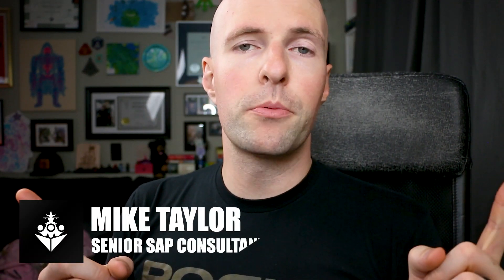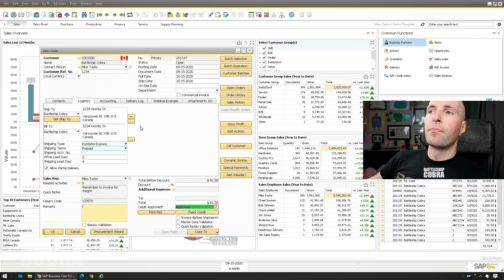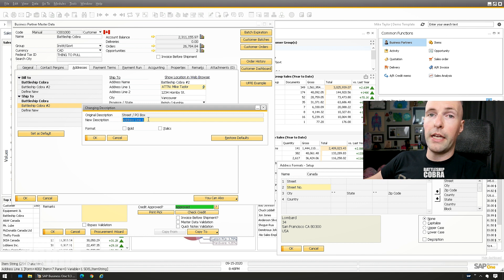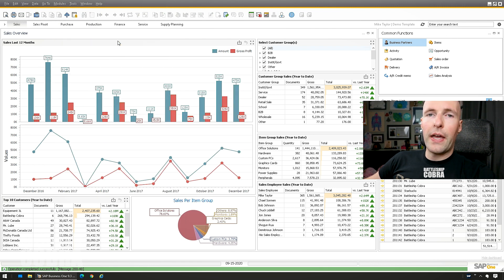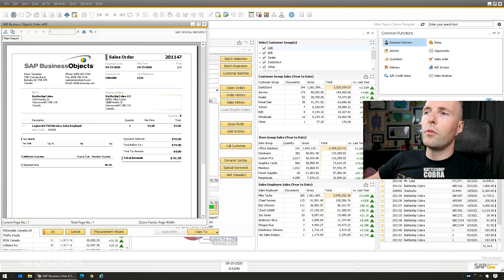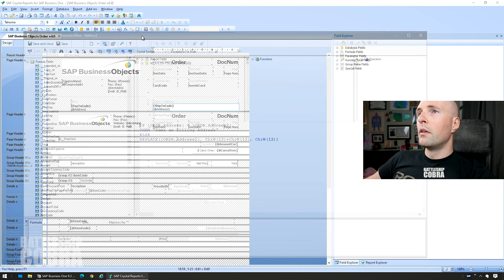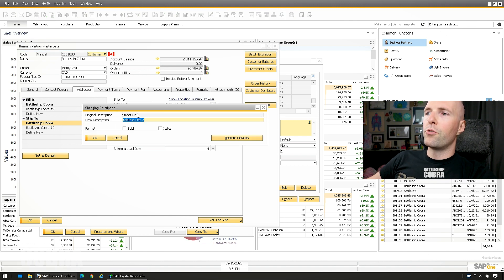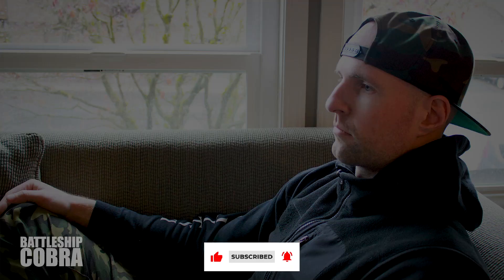Multi-Line Address Trick - SAP Business One: Tips & Tricks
🎦 Video Description
This is my solution to the Address Line 1, Address Line 2 issue in SAP Business One.  Fix your address layout with the "Address Format" and "Crystal Reports" formula side fix in your layouts.

💾 Video Examples
// Bill To Code
REPLACE({ORDR.Address}, ChrW(13)+ChrW(13), ChrW(13))

// Ship To Code
IF {ORDR.Address} = {ORDR.Address2}
   THEN "Same as Billing Address"
ELSE
REPLACE({ORDR.Address2}, ChrW(13)+ChrW(13), ChrW(13))

📚 Chapters
00:00 - Introduction
01:17 - Address Setup
05:24 - Crystal Reports Setup
09:12 - Outro